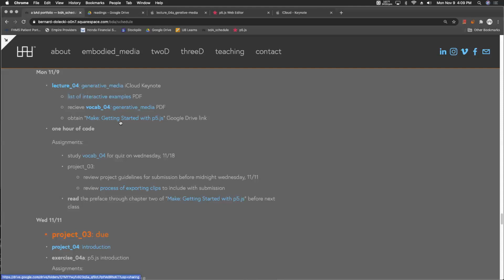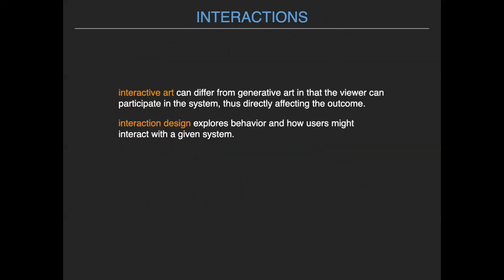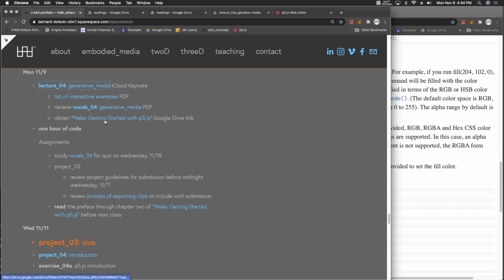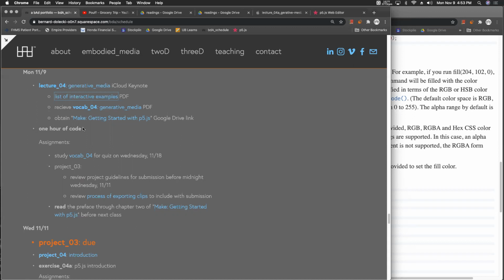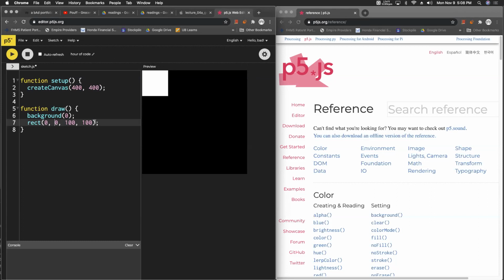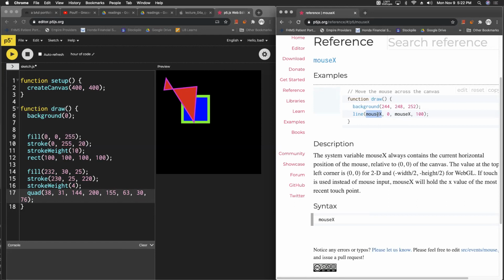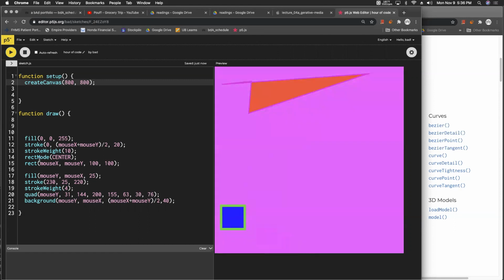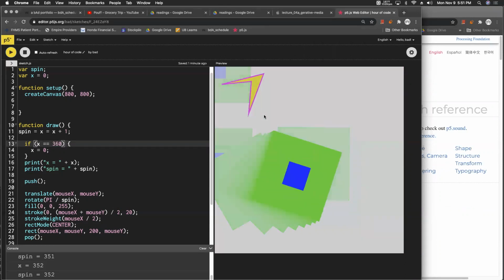Generative Art Lecture & Hour of Code